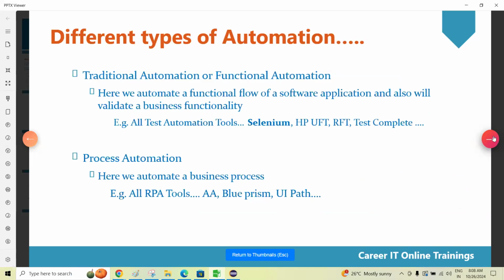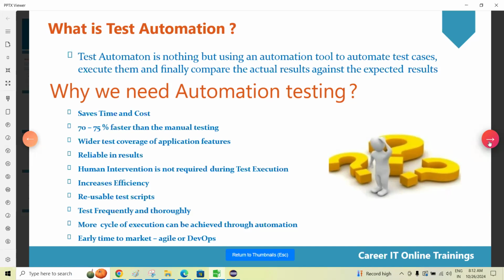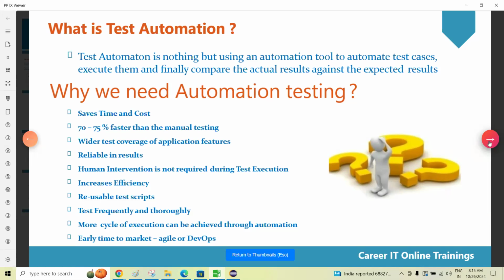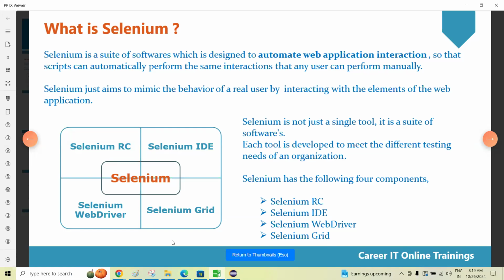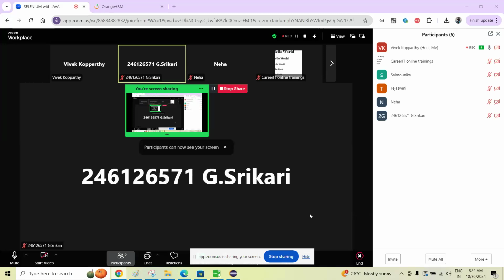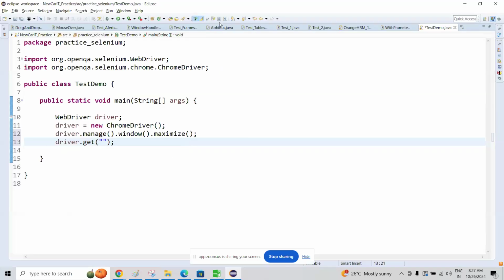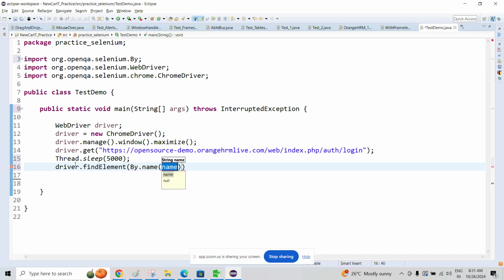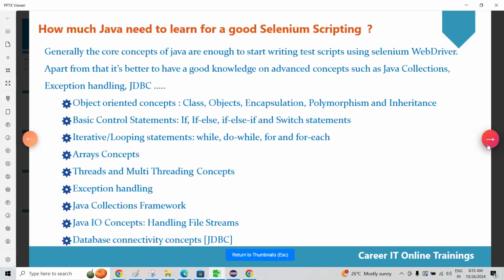selenium with java demo recording